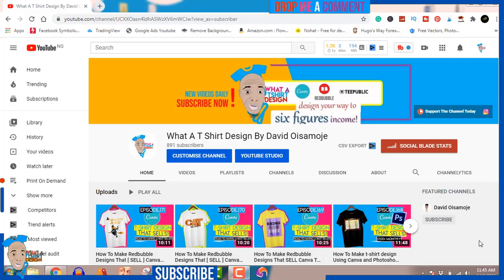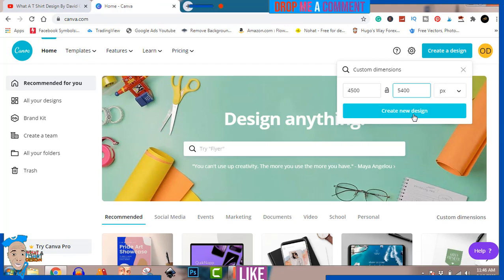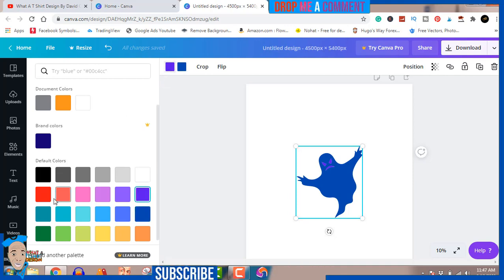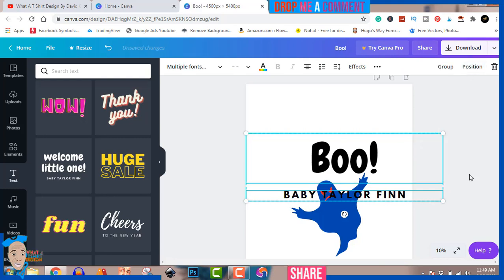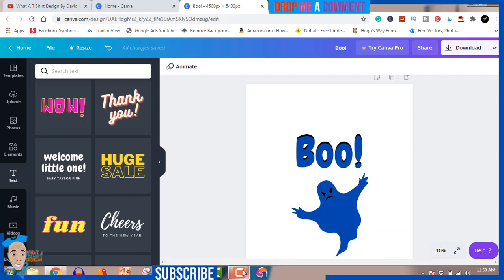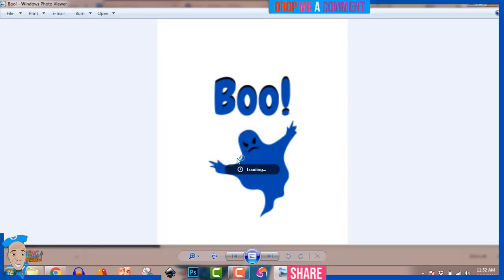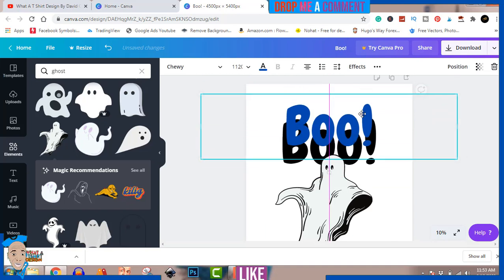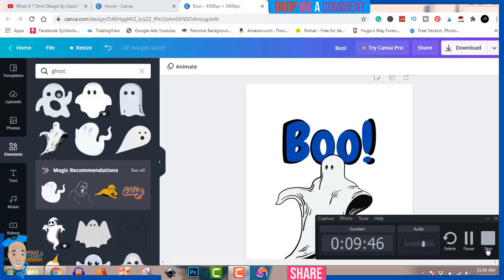How To Make Redbubble Designs That [ SELL ] Canva T Shirt & Sticker Tutorial For PASSIVE INCOME 2020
How To Make Redbubble Designs That [ SELL ] Canva T Shirt & Sticker Tutorial For PASSIVE INCOME 2020. Also For Teespring, Teepublic, Merch By Amazon And All Print On Demand Sites.

►► Have you done this yet!!

In this video, you will learn how to create canva t shirt design that sell on canva .com which can then be sold on print on demand sites like teespring, redbubble, merch by amazon etc.
I would advise if you want to learn properly watch this video to the end! If you want to come back and rewatch it in the future, then SAVE this video and also SHARE IT!

How to create canva t shirt designs that sell is one topic can help make you a lot of passive income from print on demand putting in mind greate t shirt design photoshop. wholesale ted is a known name in print on demand. With my videos you should be able to make money on teespring if you become good at photoshop t shirt design, tshirt design should be easy and you will learn teespring design that helps make money on teespring and redbubble print on demand sites, you just need to know little of graphic design, how to put basic elements together just like greg gottfried, this t shirt design tutorial will help you become a better designer like myself and gottfried09. Selling on merch by amazon will also help in this t-shirt design tutorial video, charley pangus shirt design video is another good resource for photoshop tshirt design, at the end you will be able to make money online 2020, how to create tshirt designs is super easy as you can see in this video how to create a tshirt design in photoshop and you can start earning passive income from sites like redbubble, teespring and merch by amazon today.